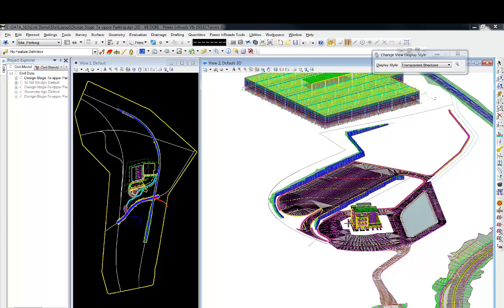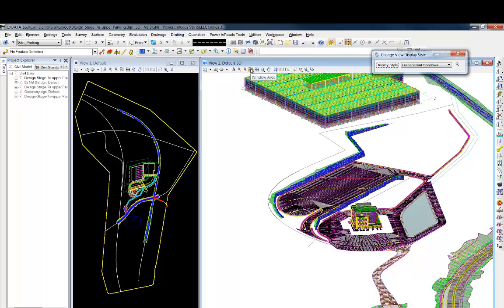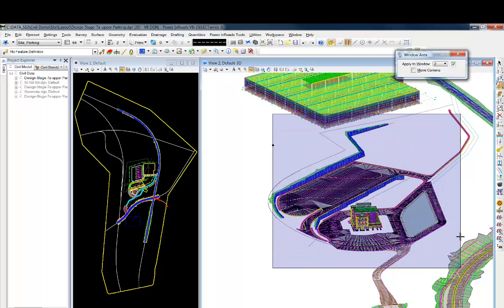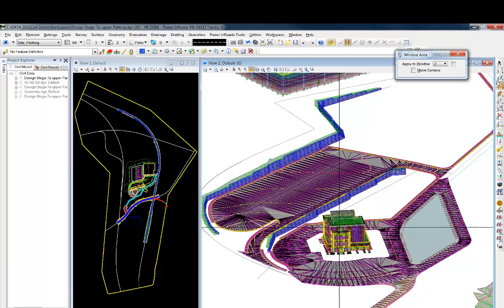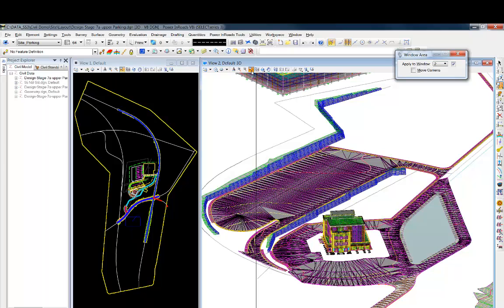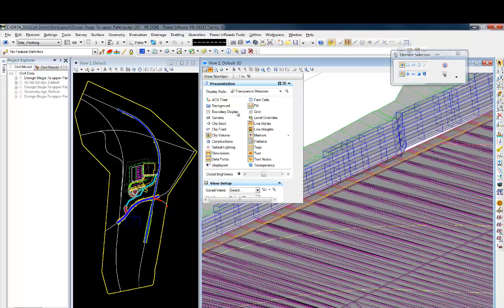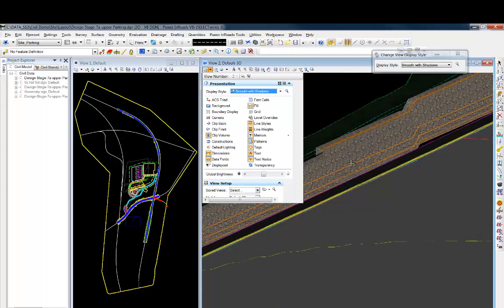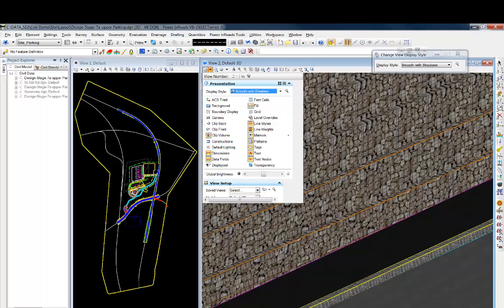Open Roads Site Design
An example of an Site Design created using Bentleys Open Roads Technology